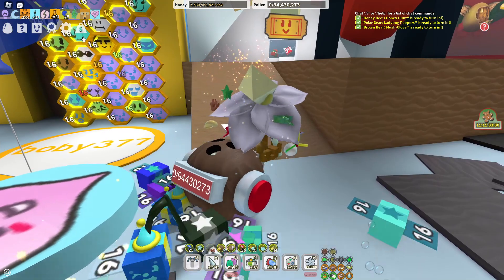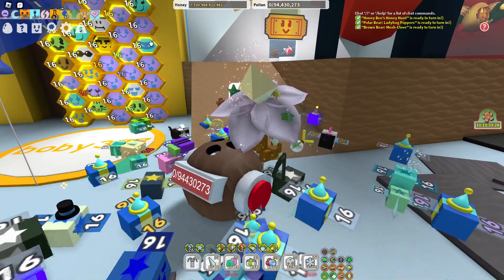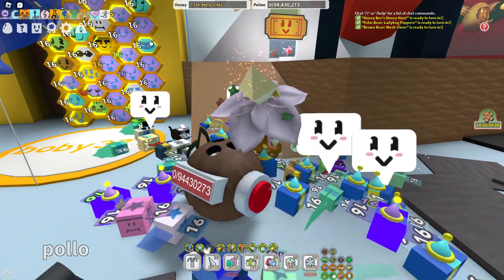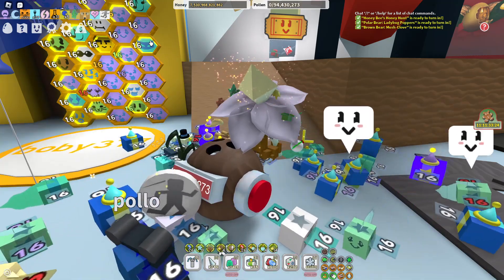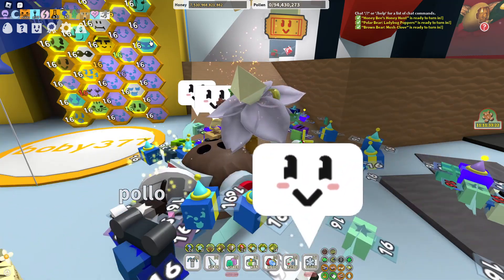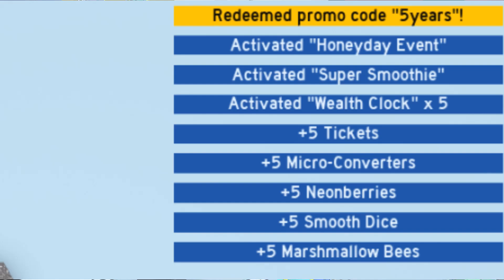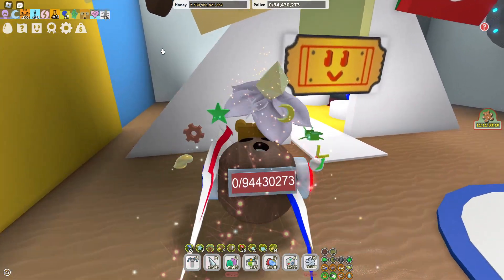TWO New OP codes are out NOW! (bee swarm simulator)